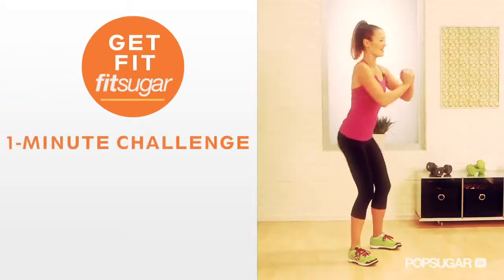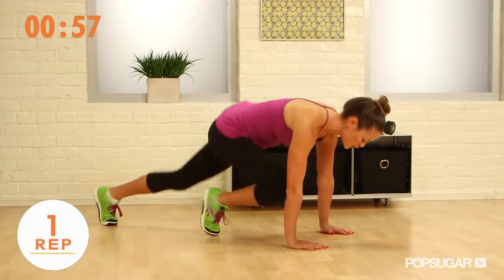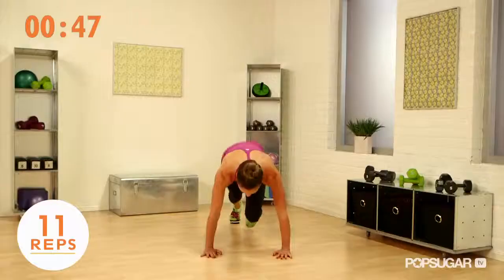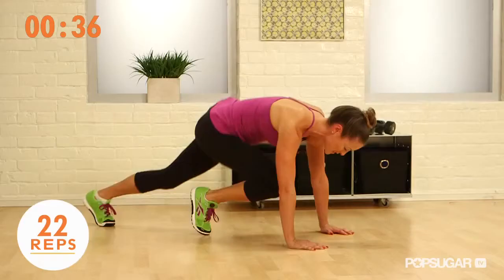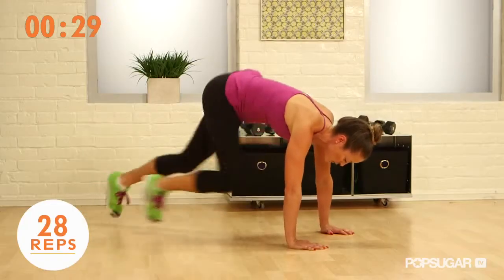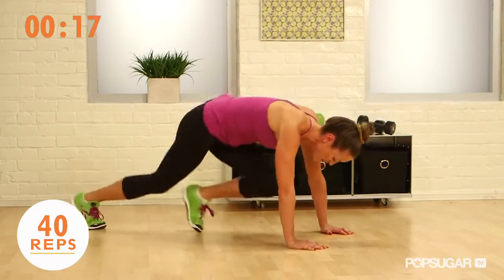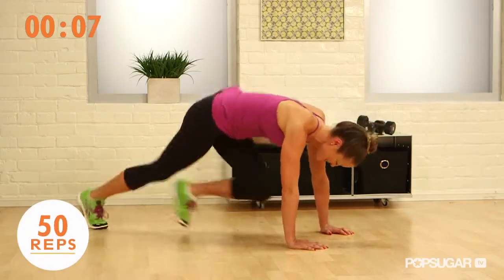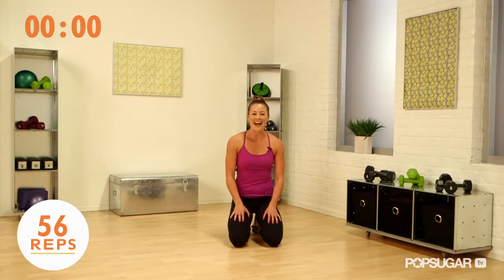One Minute Fitness Challenge Mountain Climbers